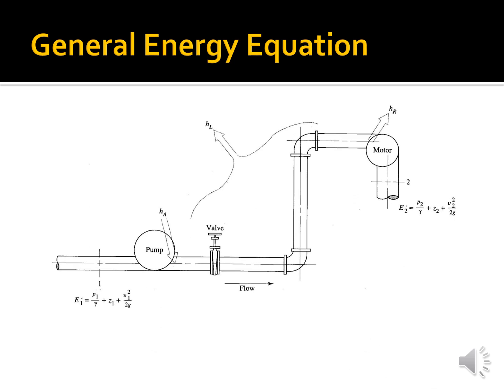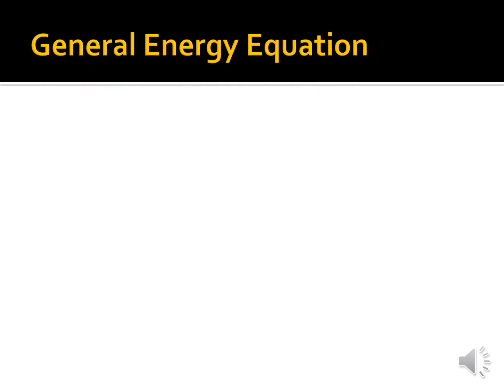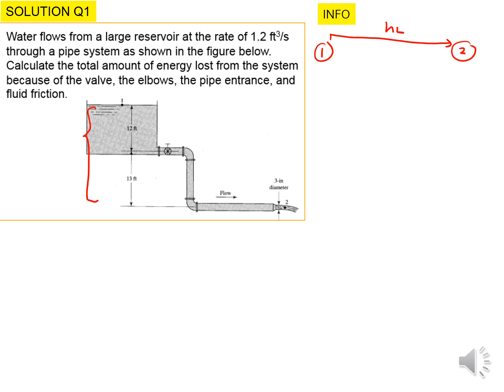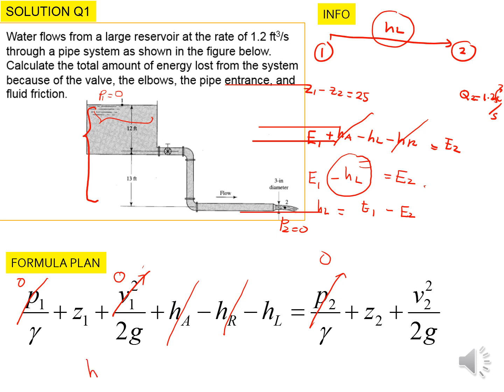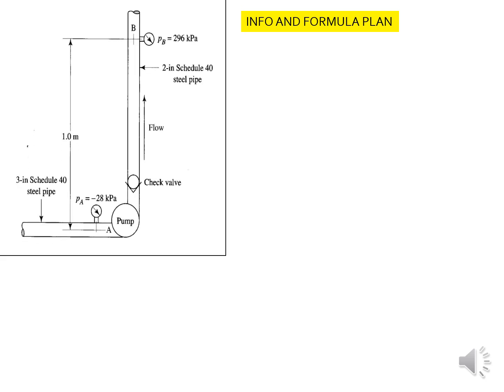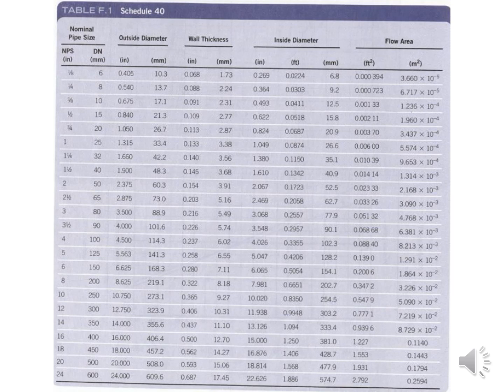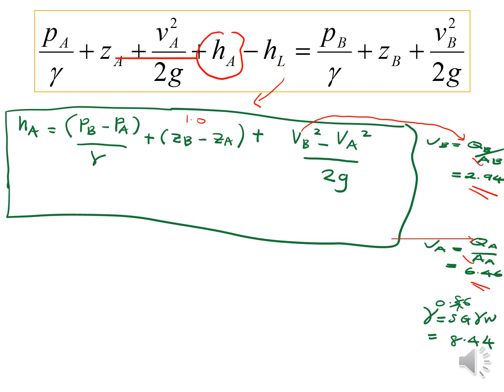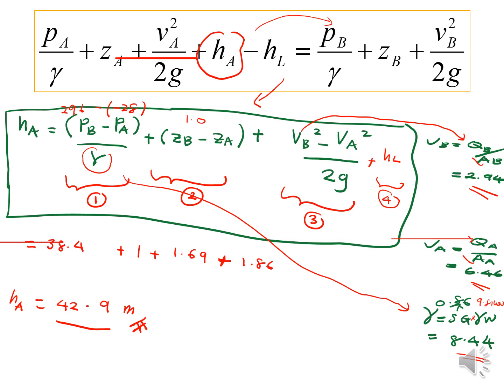Chapter 6 PART 2